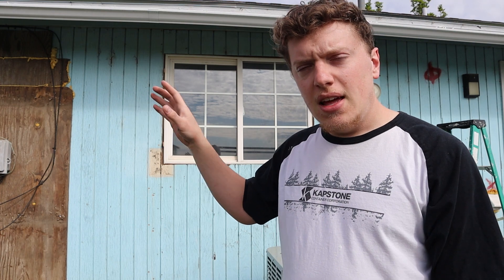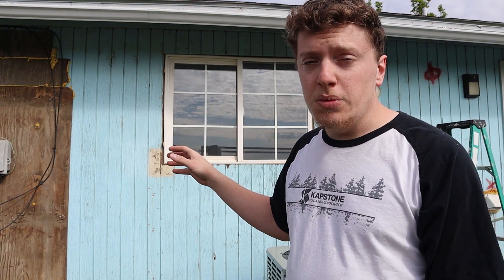We replaced a window! Again.. | Home Reno - Ep. 23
Hey! So, in this video, we replaced the window that we "temporarily" installed in a previous video and we did it the "right way" this time! It looks way better than it did. I'm so excited! But, there is still a lot more to do!